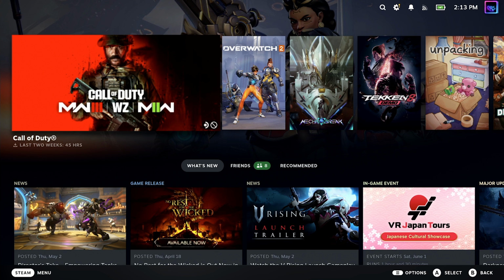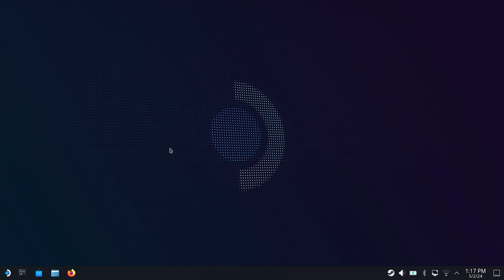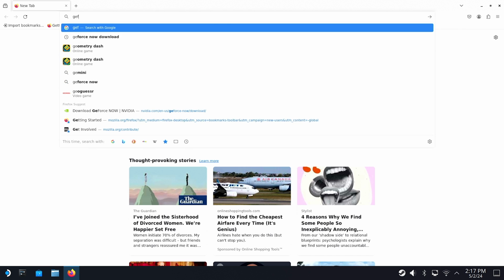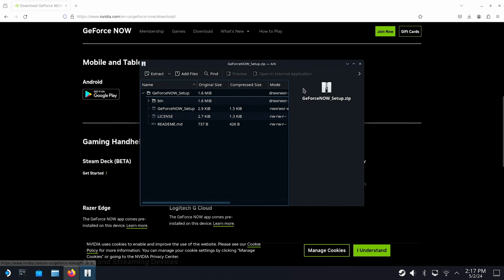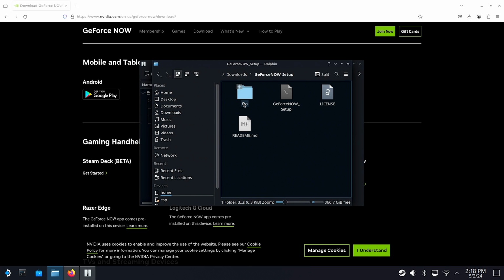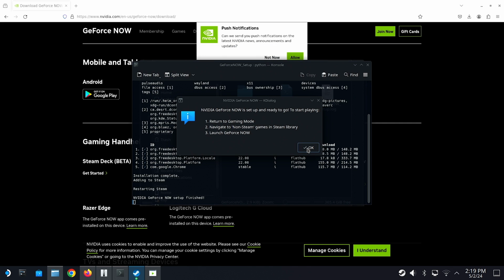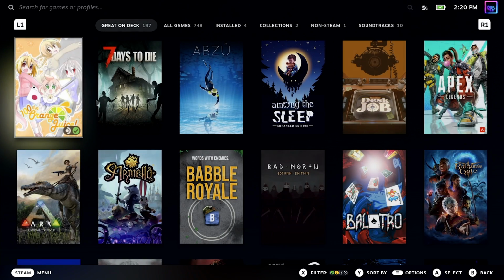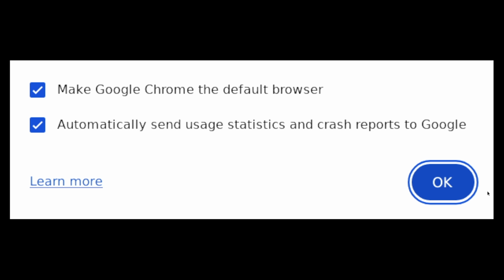How To Install GeForce NOW On Steam Deck | Quick And Easy Guide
0:00 - Start
0:22 - Steam Deck Update
1:55 - Hell Blade Arrives
2:32 - New Games This Week
3:05 - May Line Up
4:04 - LoL Update